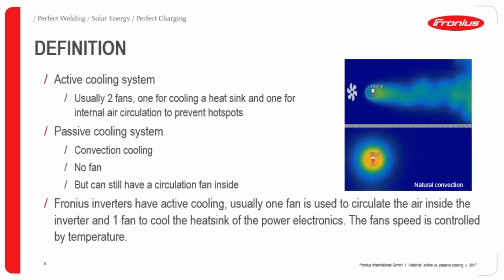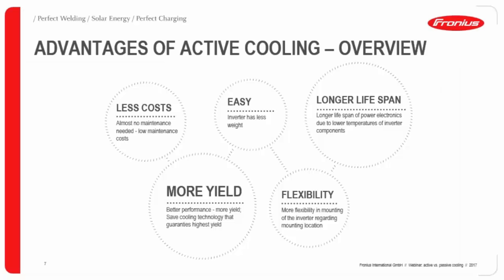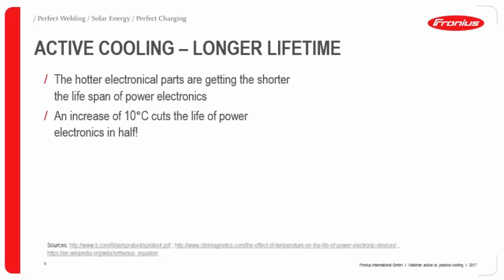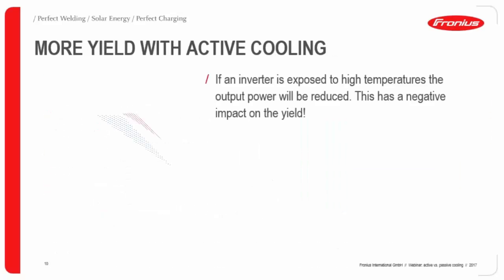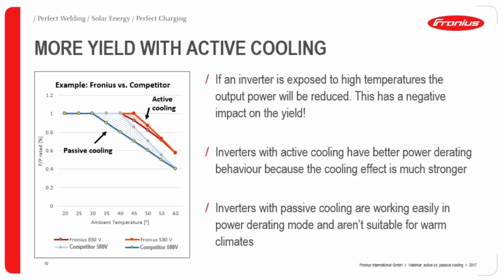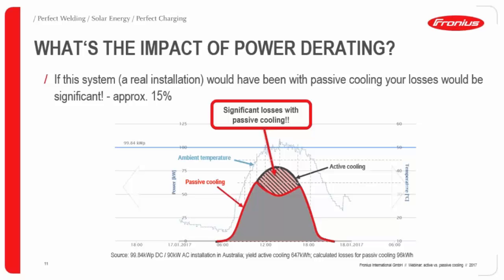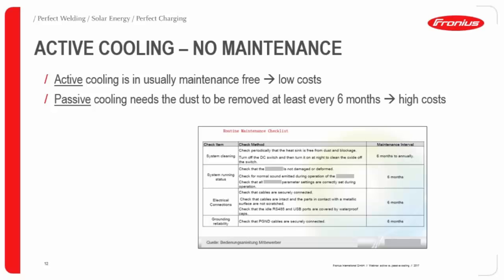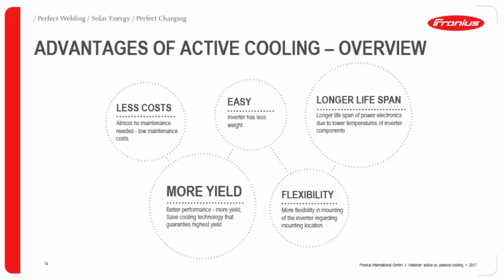Webinar: Why is active cooling the better technology for PV inverters?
This webinar explains the differences between active and passive cooling technologies for PV power electronic and points out the pros and cons.